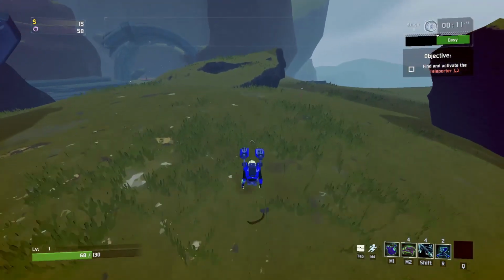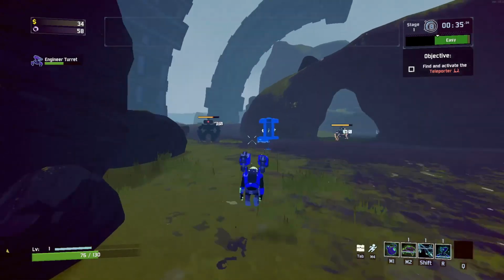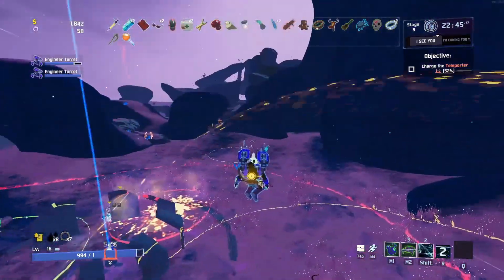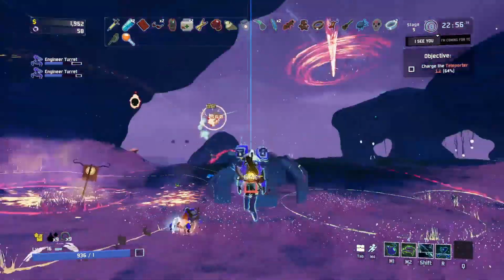(Risk of Rain 2) The Engineer "Guide"│ Eclipse 3-8, Loadouts, Strategy, Items/Item Interactions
Outdated guide, but I still stand by everything I said here. backup magazine now properly works with Engineer's mines. Apologies for the inaccuracy.
This guide assumes you already know:
1. All Risk of Rain 2 Items
2. What all of Engineers abilities are.

I see a lot of misconceptions surrounding the Engineer, as most people only play him for the meme. Engineer isn't boring, I swear.

Turrets: 1:08

Utility: 3:00
Pressure Mine bad: 4:51
Items: 5:25
Mithrix: 10:32

Music Used (In order of appearance):
Crypt of the Necrodancer - Portabellohead
Hylics 2 - Them's Fightin' Words
Stop for a Brew - Noita
Skele-Stats (Stats Screen) - Skeleton Boomerang
The Dreamy Stage (Casinopolis) - Sonic Adventure
Gangsta's Paradise - Coolio
Mines A - Spelunky
Inventory - Decap Attack